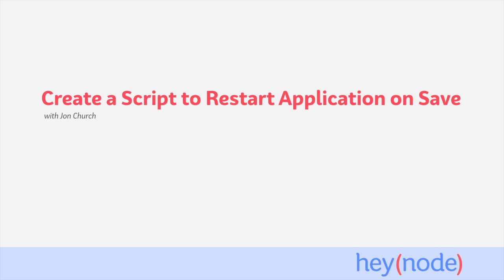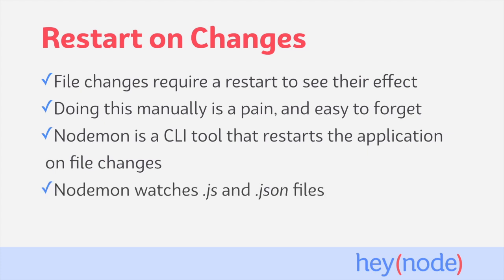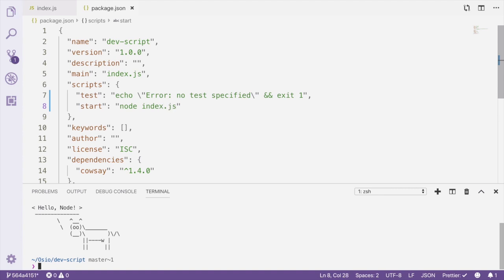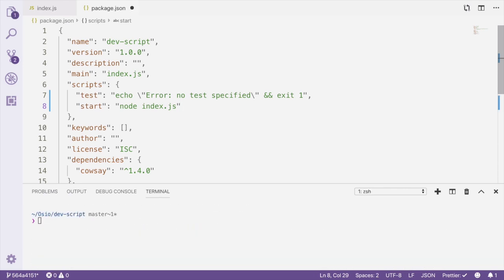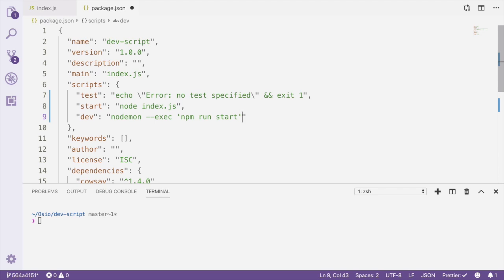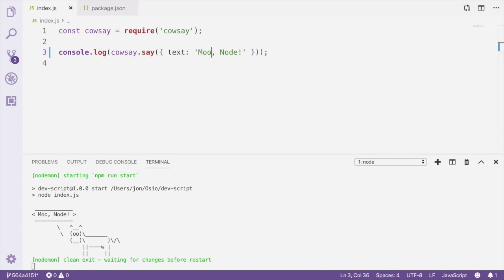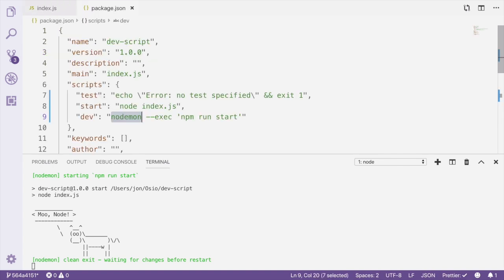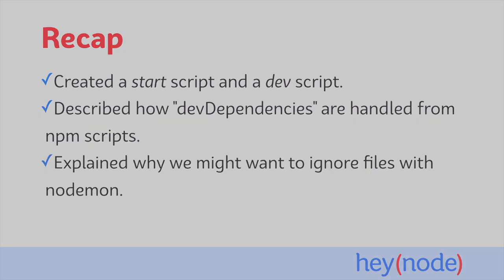Restart a Node.js Application upon Changing a File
See the written version of this tutorial for links to prerequisites and related tutorials

This tutorial will explain how to restart a Node.js application after changing a file using an npm Script and Nodemon. We can create a custom npm script to run our project during development. We will create a start script, and a dev script. Using an npm module called nodemon (named from the words node and monitor), we can restart our application automatically upon file changes.

By the end of this tutorial, you'll be able to:

- Understand how to create an npm script
- Describe how devDependencies are handled from npm scripts
- Describe why we might want nodemon to ignore files